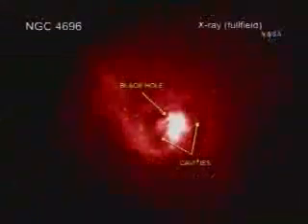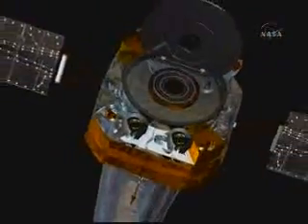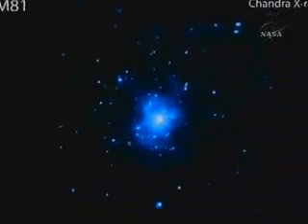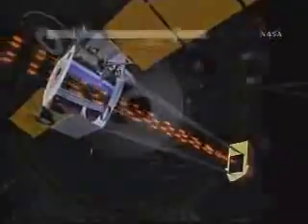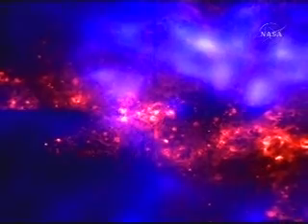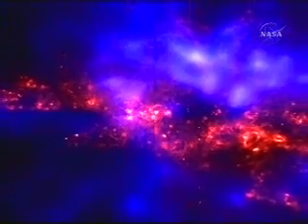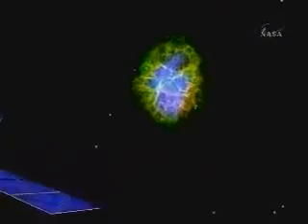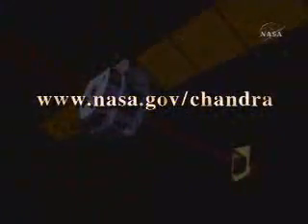Chandra:X-ray Astronomy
Gateway to the Universe of X-ray Astronomy